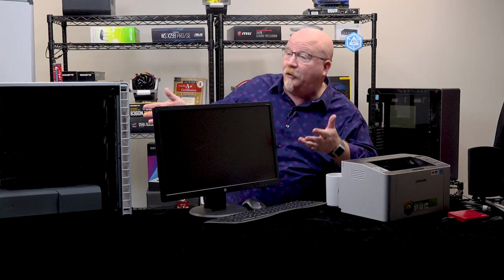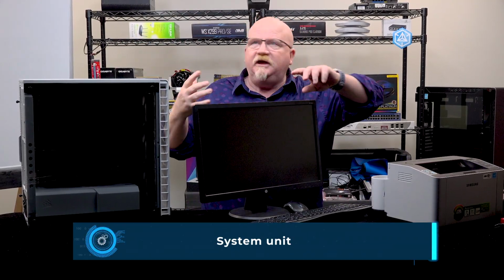A+ Core 1 Primary PC Components